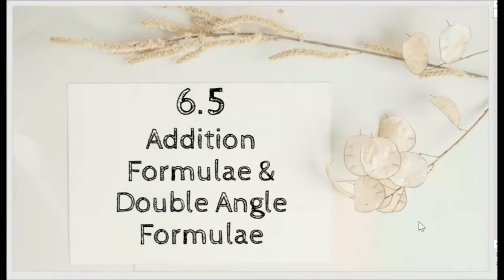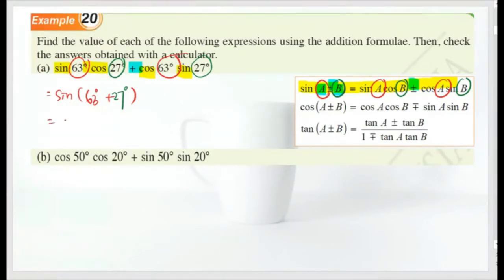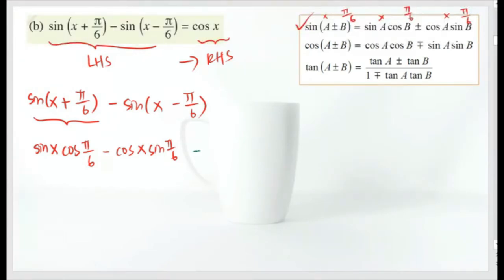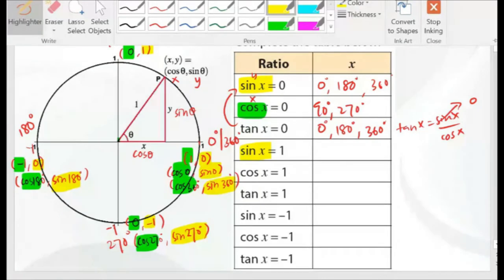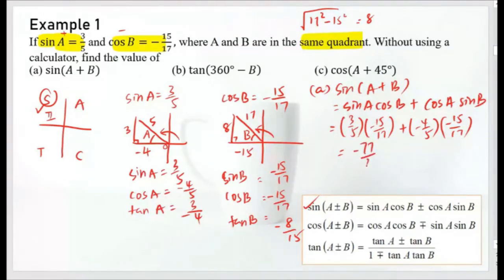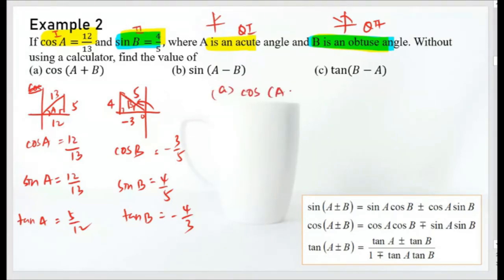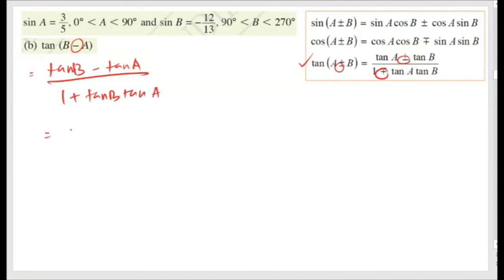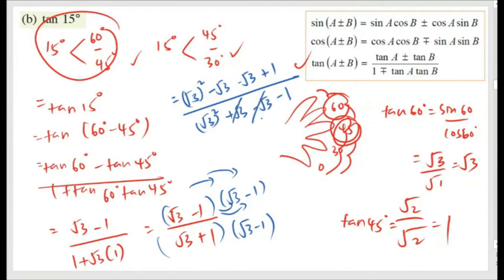Form 5 Add Maths Chapter 6 Trigonometric Functions Lesson 12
Form 5 Add Maths Chapter 6 Trigonometric Functions Lesson 12 Addition Formulae